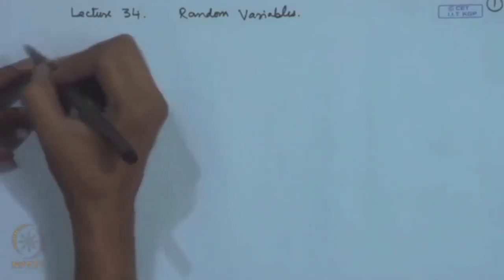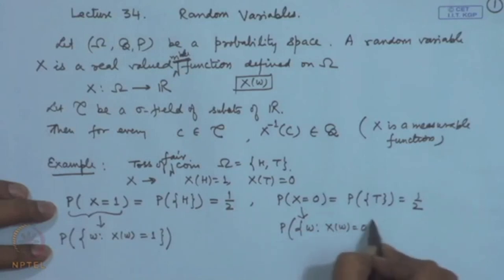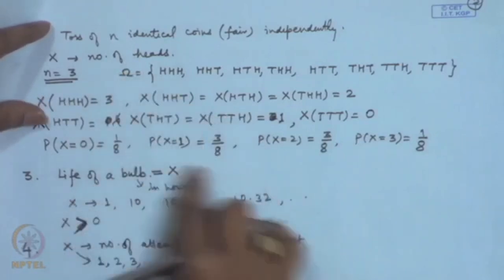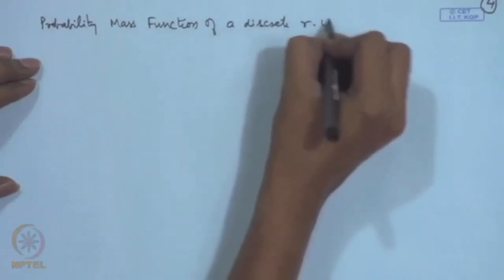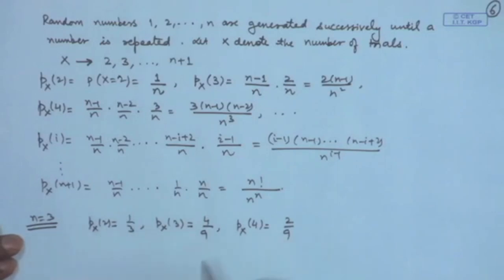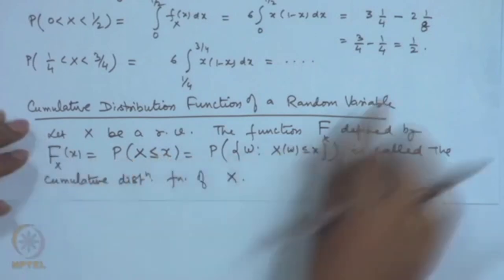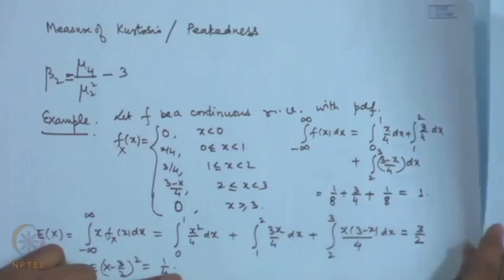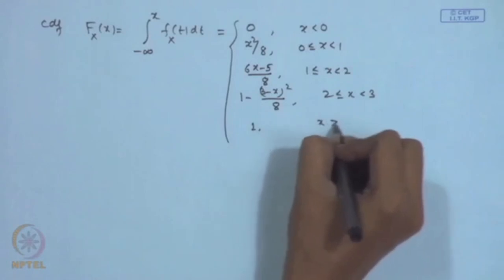Random Variables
Subject: Mathematics